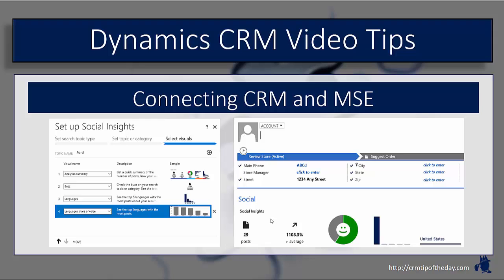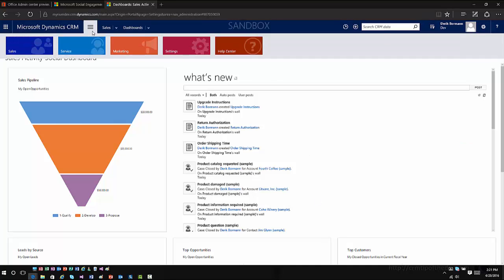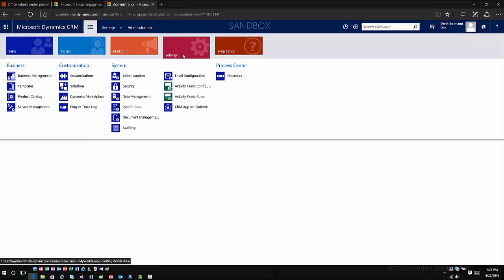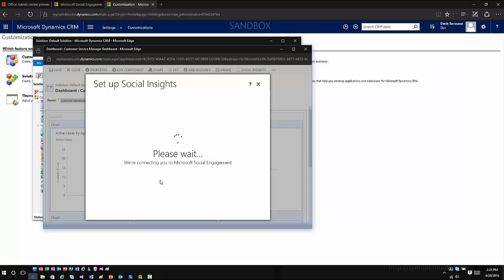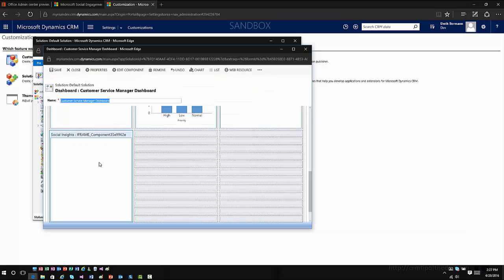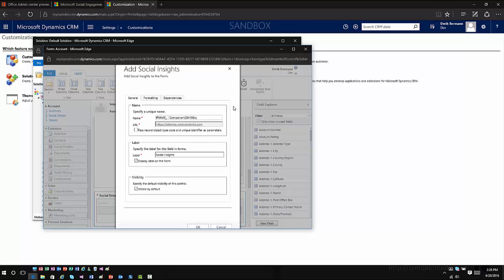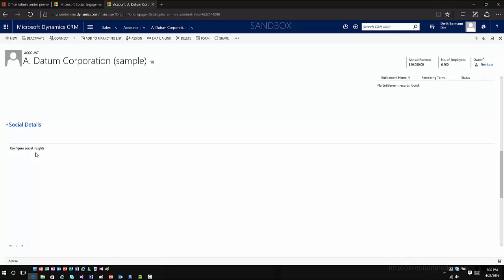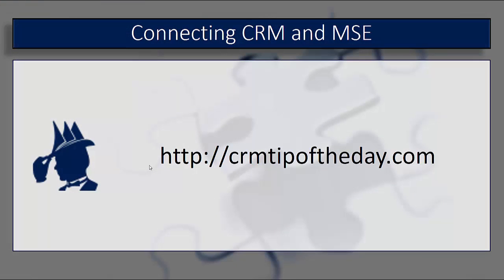Displaying Social Engagement data in Dynamics CRM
In this weeks video we show you how to surface data coming from Microsoft Social Engagement into a Dynamics CRM instance.